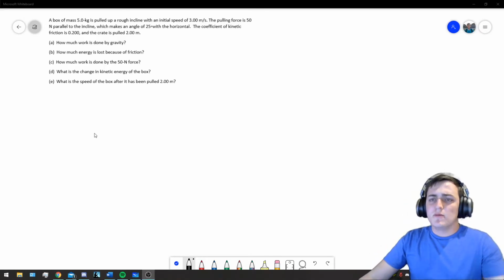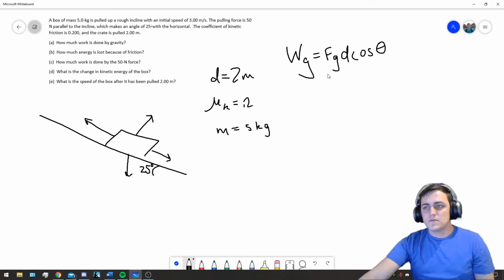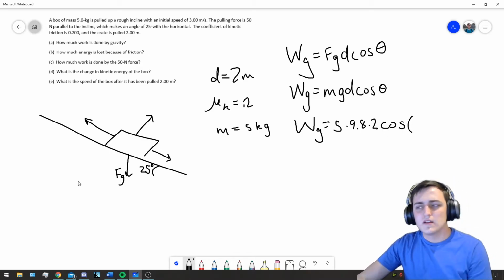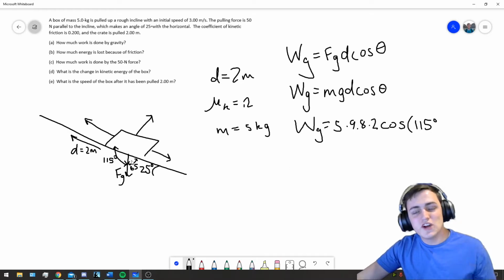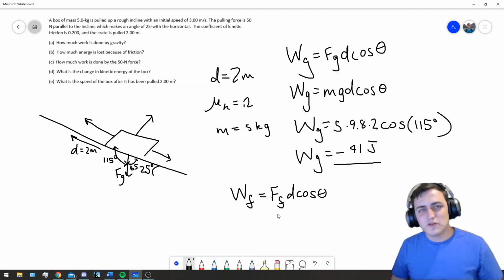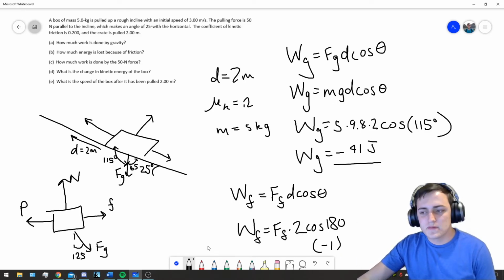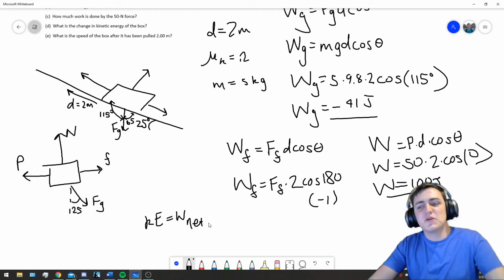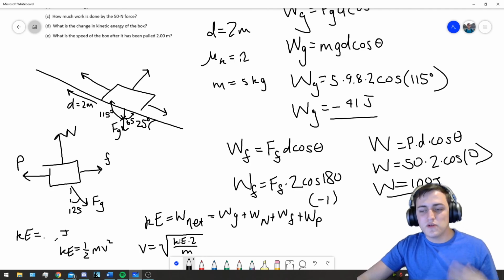Physics - Work done on an Incline - HW 5.9 Prep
In this video we work with the work done on a block sliding up an incline for HW 5 problem 9 for Oregon Institute of Technology's PHY 221 course.